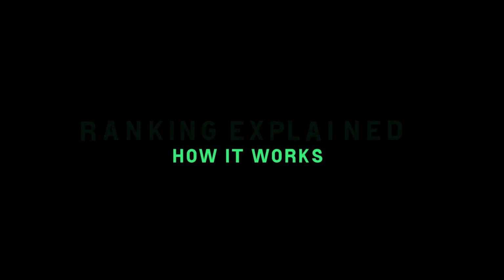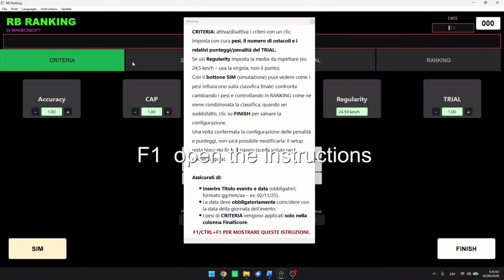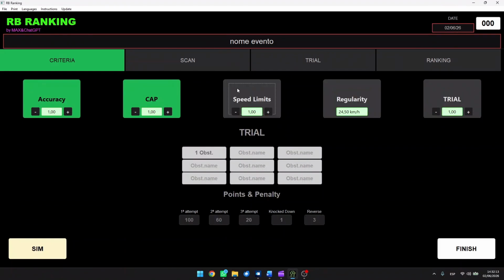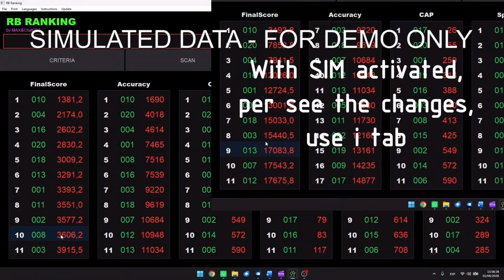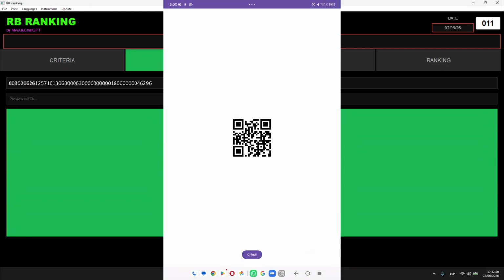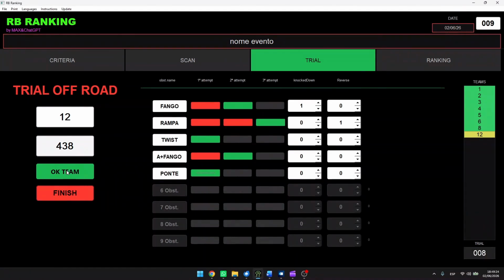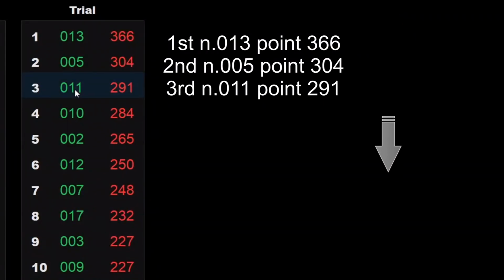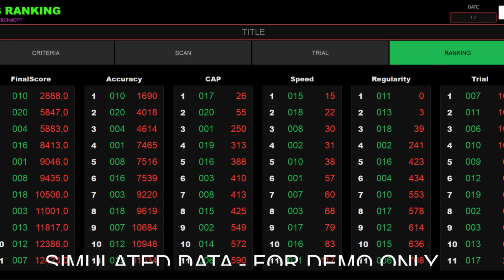Roadbook System 05: RB Ranking, rankings and Trial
In this fifth Roadbook System video, we look at RB Ranking, the free program designed to collect participants’ results and create automatic rankings for non-competitive events.
RB Ranking works with data generated by RB Reader and lets you manage different ranking criteria: navigation accuracy, CAP, speed limits, regularity, and Trial sections.
In the video, you will see how to create a new event, choose the criteria to apply, use the built-in instructions, scan participants’ results, enter Trial results, and view the final rankings.
You will also see how to use simulation mode, useful for testing the program or showing how it works without real data.
Roadbook System is a collection of free and open-source programs designed to create and manage roadbooks for non-competitive events, for cars, motorcycles, and bicycles.
It is built to be simple, practical, and free, useful both for small groups of friends and for clubs organizing off-road events.